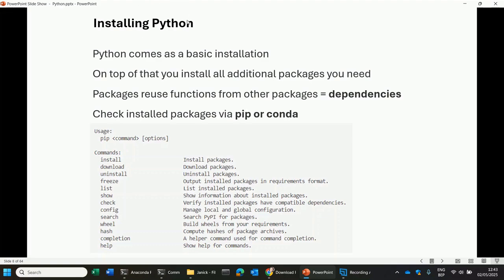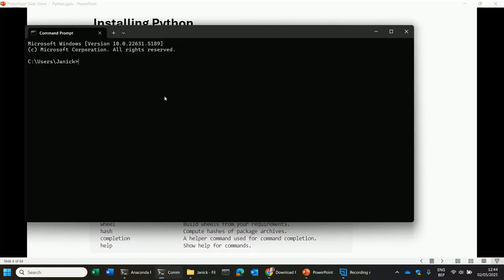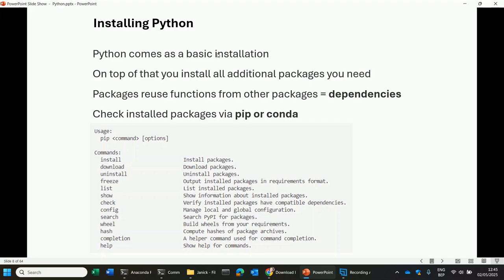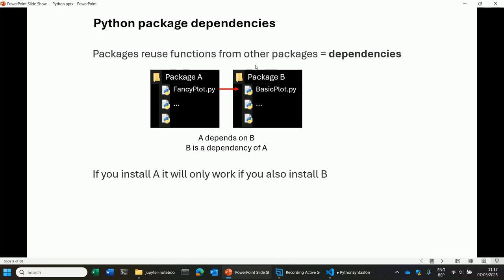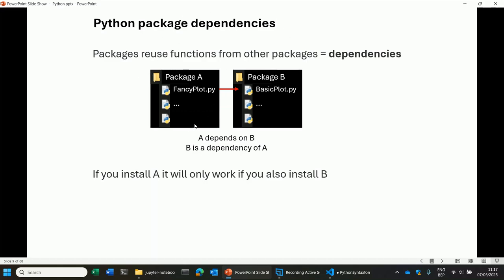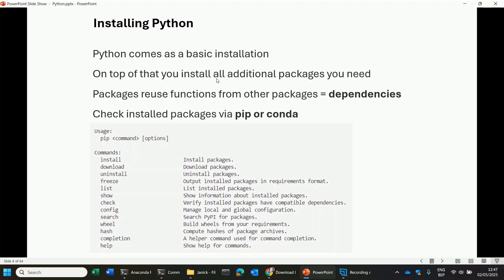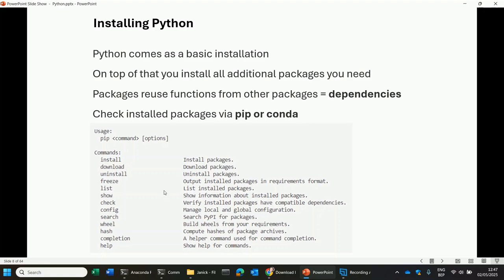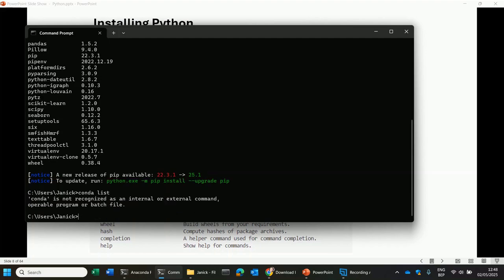VIB Training and Conferences: Python installation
Python installation